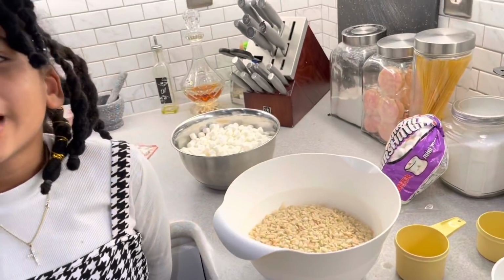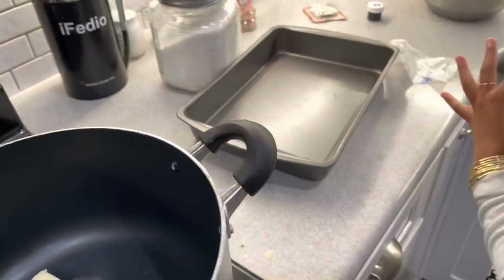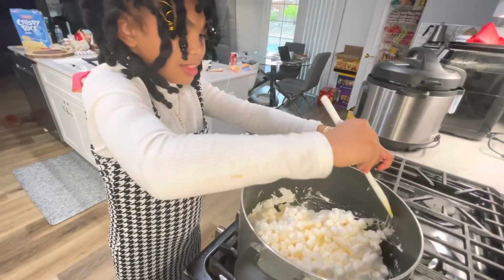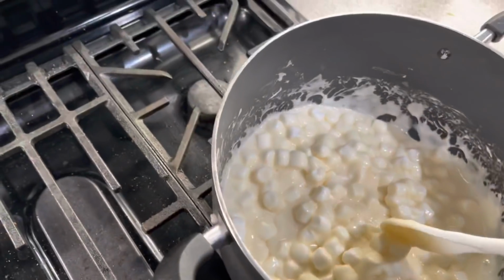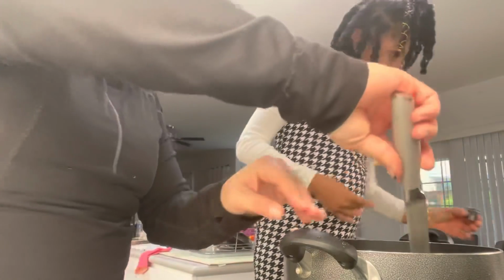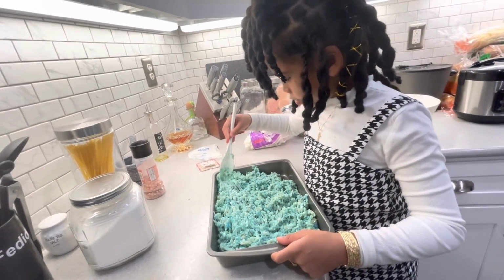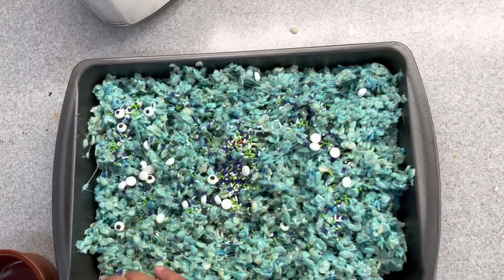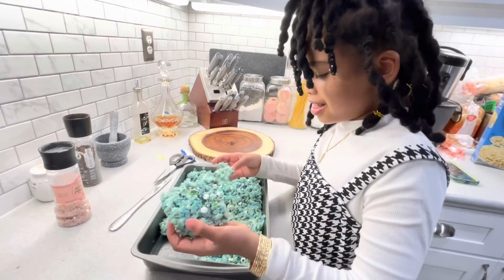Blue Monster Rice Krispie Treats with Juice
Hey YouTube Friends,

Juice created some ooooyey gooey blue Rice Krispie treats with monster eyes!!!